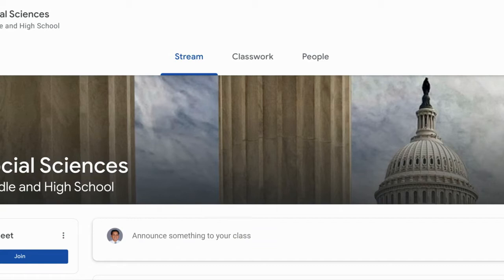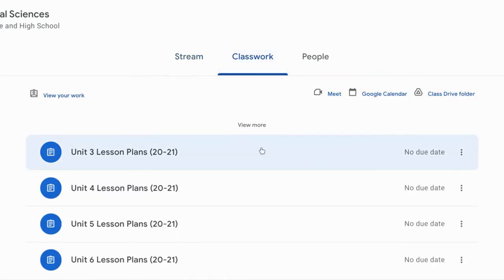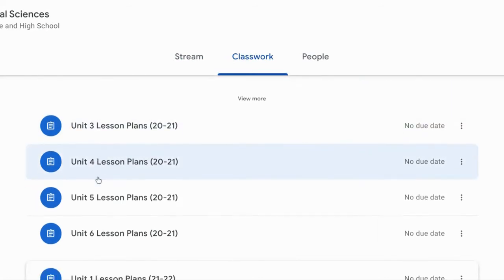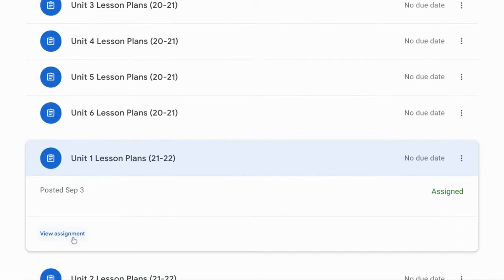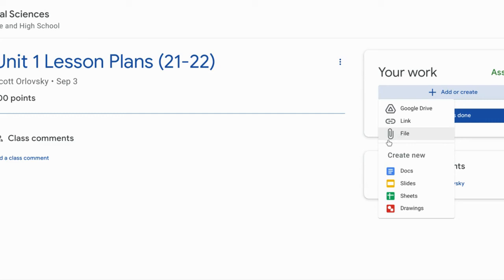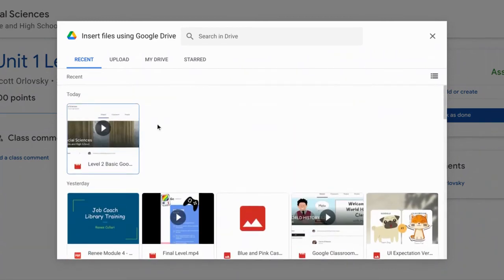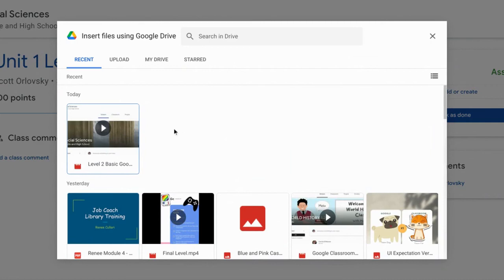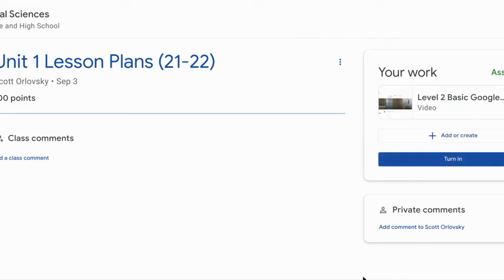Level 3 Basic Training Google Classroom